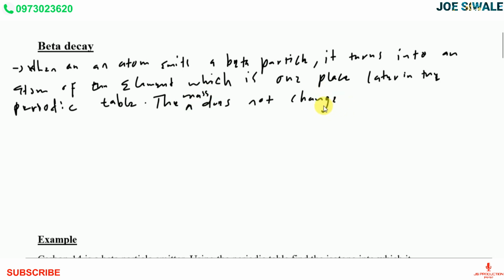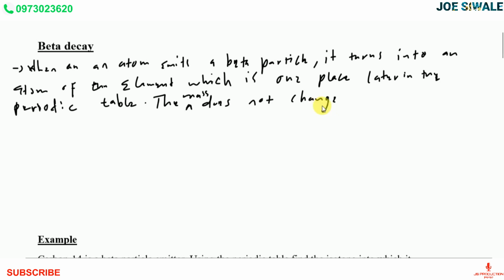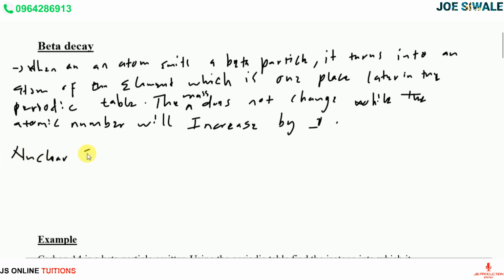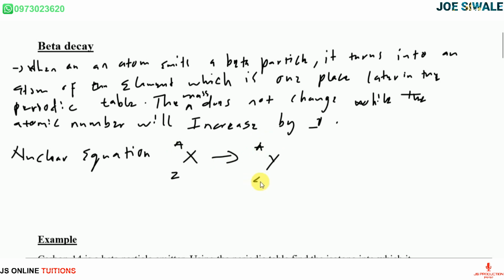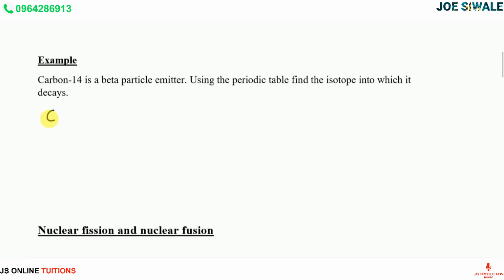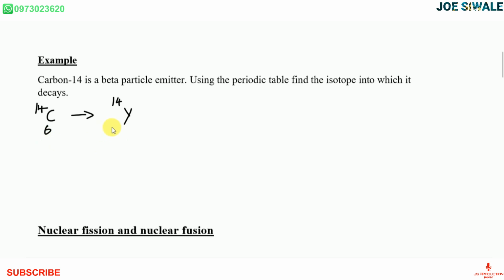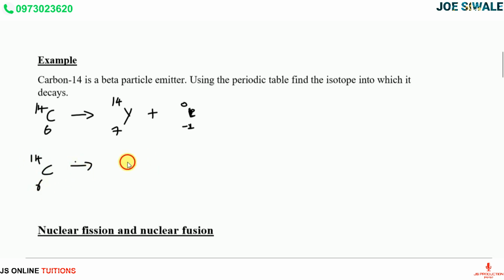Beta Particle Decay. Radioactivity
In this video Will be looking at Radioactivity. Specifically Will be looking at Beta particle decay. Online tuitions are available every month. The tuitions only go K100 or $10 per subject and that's per month. Subjects that We provide include Mathematics, Physics, Chemistry, Biology and Accounts. You Will also get to know all the services offered at Joe Siwale production. The services include online tuitions, selling books both (hard copy and soft copy), selling past papers with answers, photo shooting and video shooting.
The name of the tuitions are referred to as Js online tuitions. The online tuitions are conducted through WhatsApp. After you make a payment of K100 or $10 per subject which is monthly, you are going to be added to a WhatsApp group for the subject that you have paid for. The subjects that we offer include Mathematics, physics, chemistry and biology.
Buy full topics videos at only K30 or $3 per video. After you make the payment of K30 or $3, using airtel mobile money or MTN mobile money, the video Will be send to you through WhatsApp. Full topics videos available:
TRIGONOMETRY
EARTH GEOMETRY
COORDINATE GEOMETRY
LINEAR PROGRAMMING
STATISTICS
EXCRETION
HOMEOSTASIS
ORGANIC CHEMISTRY
THE MOLE CONCEPT
WAVE MOTION
LIGHT
MAGNETISM
CURRENT ELECTRICITY
REAL NUMBER STYSTEM
INTRODUCTION TO ACCOUNTS
BUSINESS TRANSACTION
ONLINE TUITIONS
You can join our online tuitions at K100 or $10 per subject and that's monthly. We offer subjects like mathematics, physics, chemistry,biology and Accounts.
ECZ PAST PAPERS WITH ANSWERS
You can also buy ECZ past papers with answers both hard copy and soft copy. For soft copies it's K20 or $2 per paper and for hard copies it's K30 or $3 per copy.
BOOKS
You can also buy books for all the grades. Subjects available include mathematics, biology, physics, chemistry and accounts. You can buy the soft copies at K10 per grade (soft copy). K30 or $3 per grade (hard copy).
PHOTO SHOOTS AND VIDEO SHOOTS
You can also book as for photo and video shoots. You can also help the channel to grow by donating some funds. You can donate as low as K1 or $0.5. For donations you can use these mobile numbers (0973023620 or 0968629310). You can also find me on; Facebook Instagram Twitter Facebook YouTube